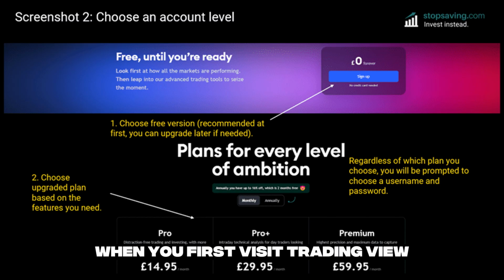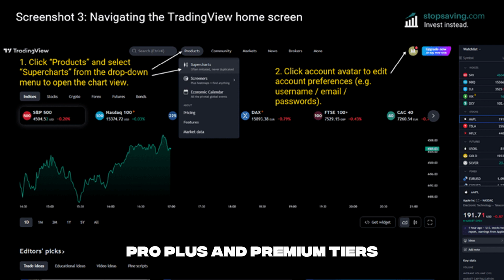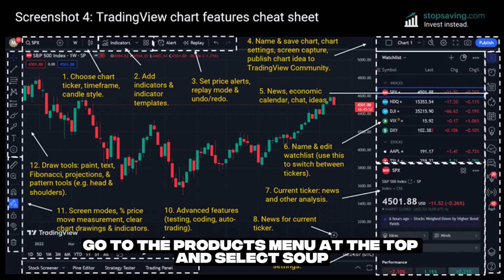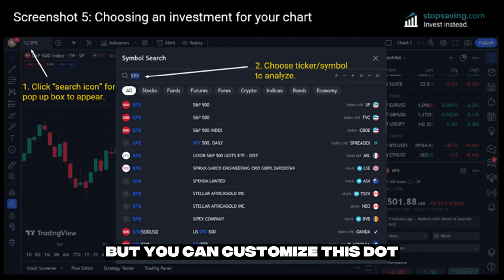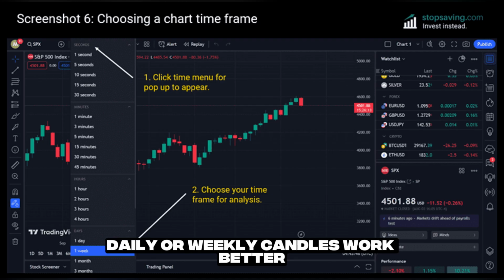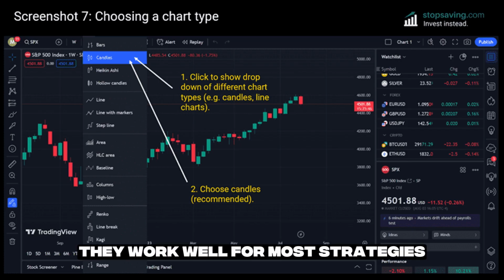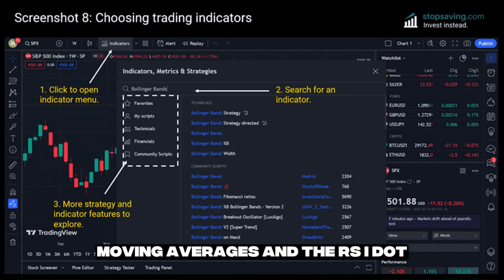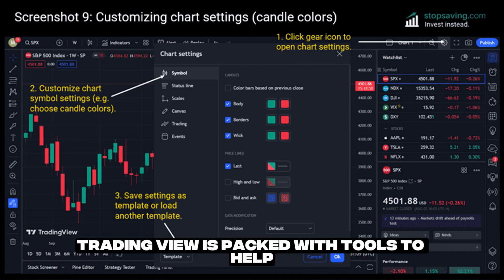How to Use TradingView – Beginner’s Guide to Charting & Analysis!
📈 Want to master stock and crypto chart analysis? Learn how to use TradingView step-by-step in this beginner-friendly tutorial! 🔥📊

TradingView is a powerful platform for real-time charts, technical indicators, and market insights — perfect for traders and investors alike. Whether you trade stocks, crypto, forex, or ETFs, this guide covers everything you need to get started. 💡🚀

✅ How to create and customize charts
✅ Using technical indicators
✅ Drawing tools & alerts setup
✅ Saving & sharing your analysis
✅ Free vs Pro features explained

💬 Ask your questions below!